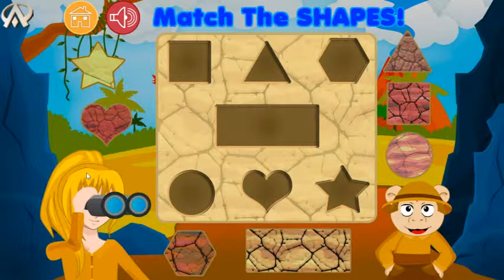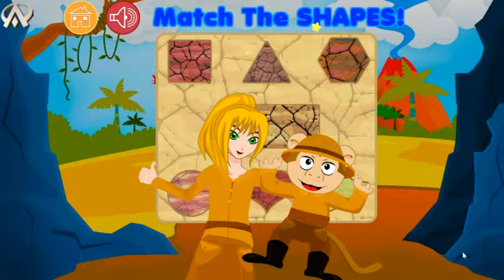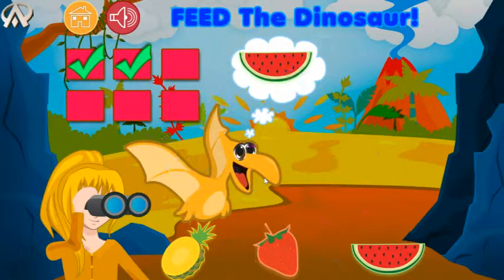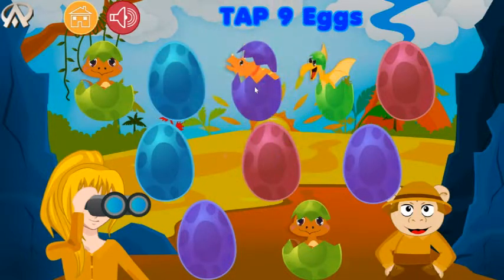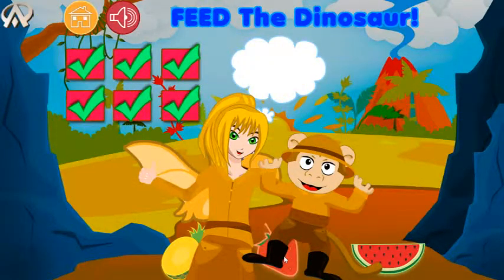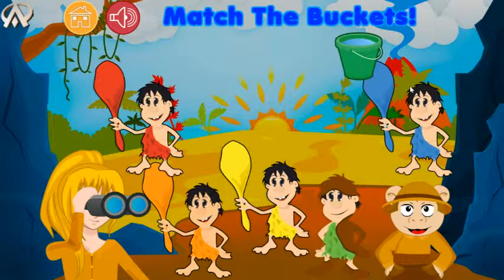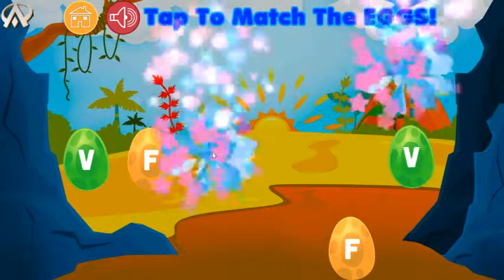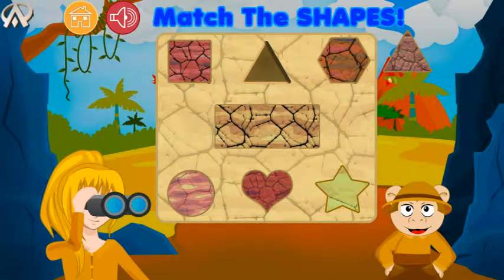Dinosaur preschool Education Games for Toddlers !